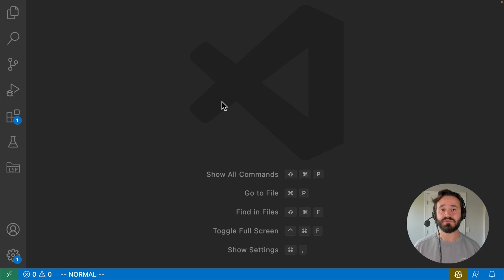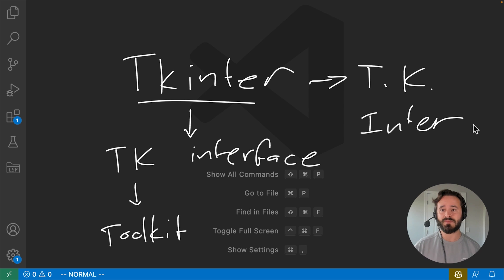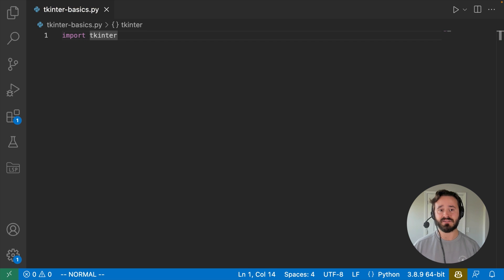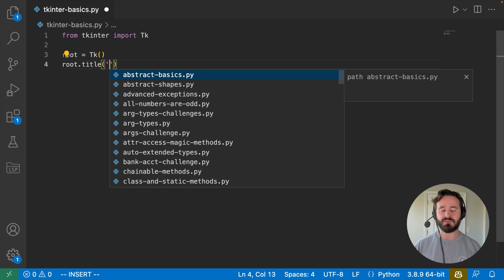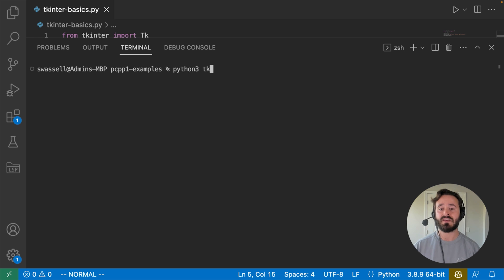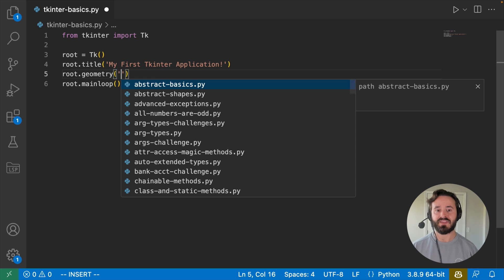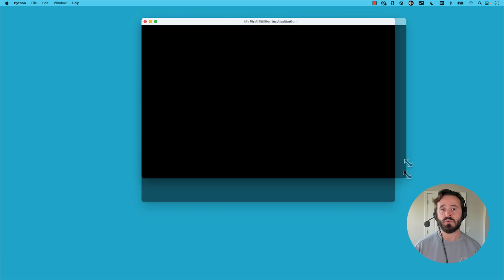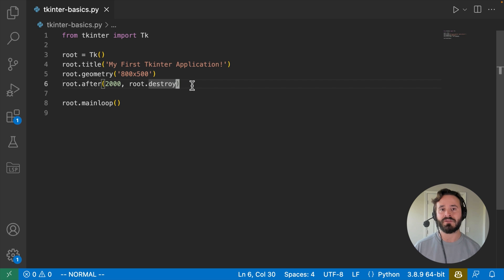How to Create a Basic Tkinter Window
CBT Nuggets trainer Shaun Wassell introduces Python's Tkinter module to add a more user-friendly interface to your applications. In this video, he'll walk you through the basics of creating and displaying a basic Tkinter window.

👉 👉 Watch this entire Certified Professional in Python Programming 1 (PCPP1) course with Shaun Wassell